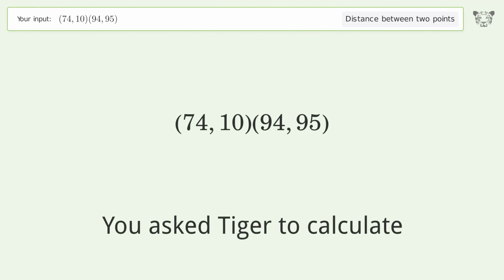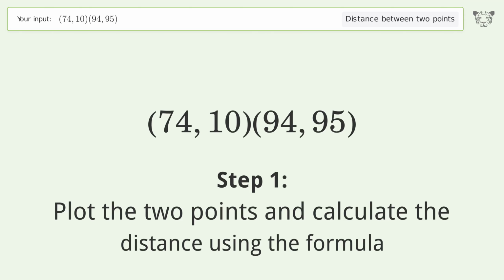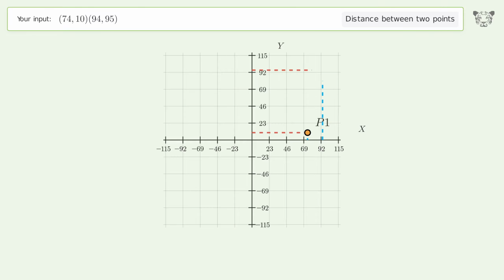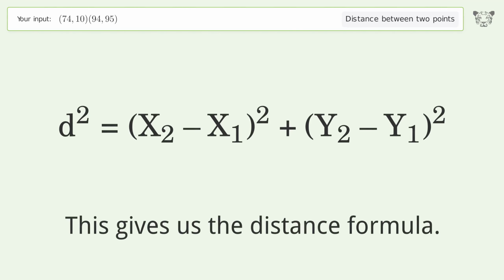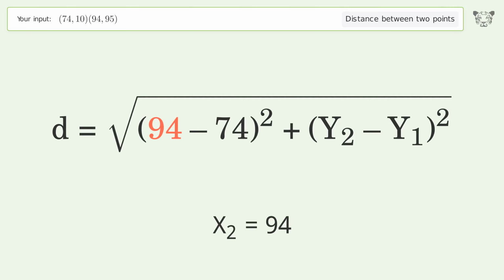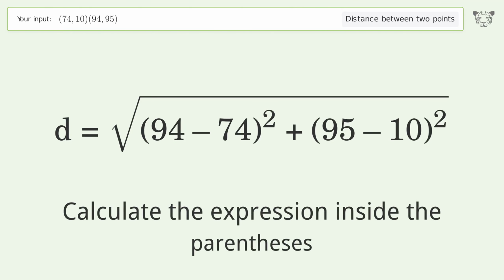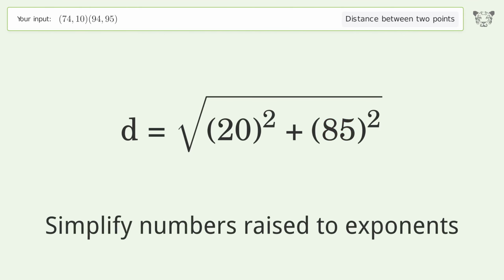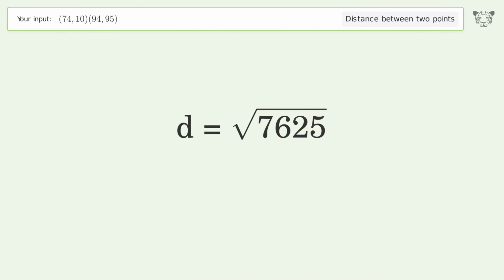Find the distance between two points p1 (74,10) and p2 (94,95): Step-by-Step Video Solution